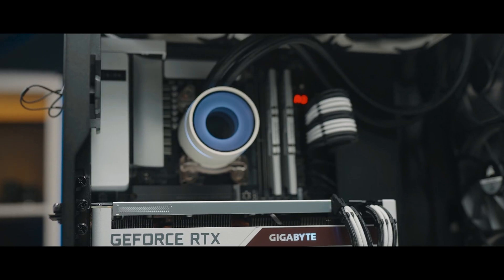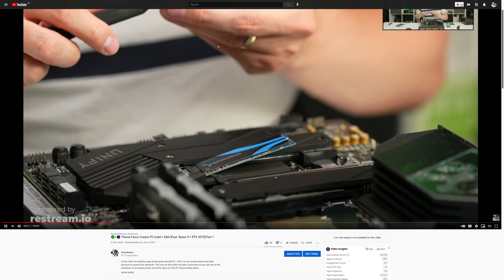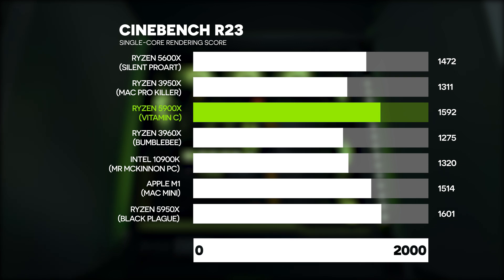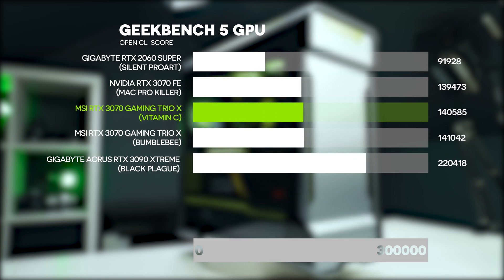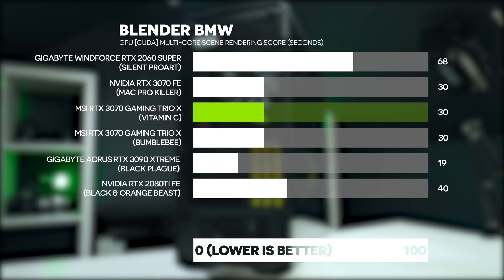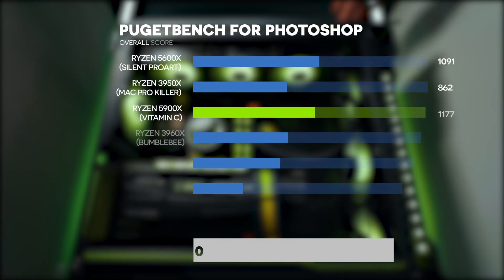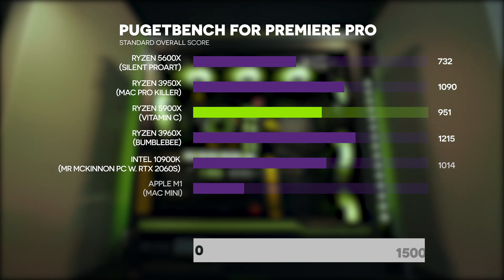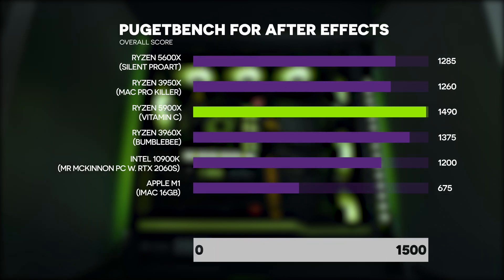Any good for CREATORS? | 5900x + RTX 3070 for Video & Photo Editing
Testing out the Vitamin C PC build for creators and how good is it for creative applications like Adobe Suite & others. PC specs below 👇

➡PC Spec list:
✅SSD 1
✅SSD 2
✅SSD 3
✅FANS [2x]
✅PSU

Video produced by Lauri Pesur

0:00 Creator PC 2021
0:35 Sponsored Segment
1:11 Other Parts in Video Series
1:46 PC Specs
3:10 Cinebench R23
4:25 Cinebench 10 Minute Throttle Test
5:25 Geekbench 5 CPU
6:47 Geekbench 5 GPU
6:56 Blender
7:52 SSD Benchmarks
9:24 Pugetbench for Photoshop
9:46 Pugetbench for Lightroom
11:20 Pugetbench for Premiere Pro
11:35 PBO Performance gain
12:00 Pugetbench for Premeire Pro
12:44 Pugetbench for After Effects
13:26 Pugetbench for Davinci Resolve
15:04 Conclusion
16:03 Pricing & Parts